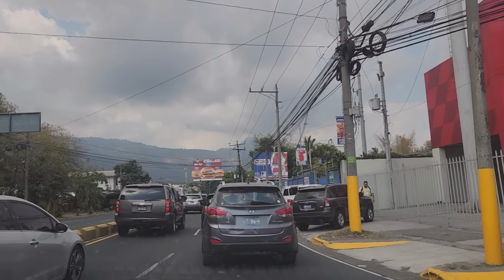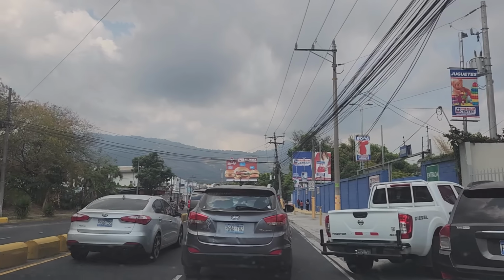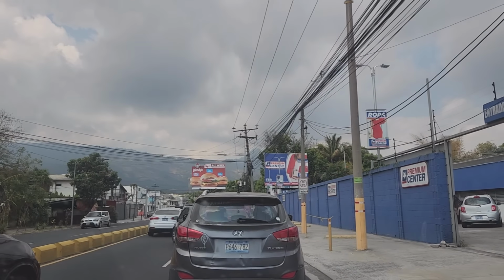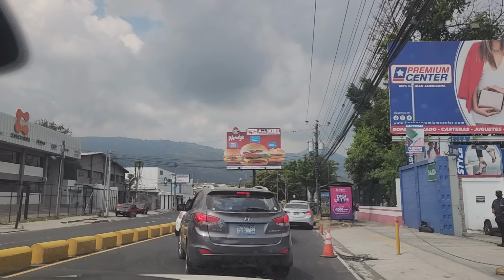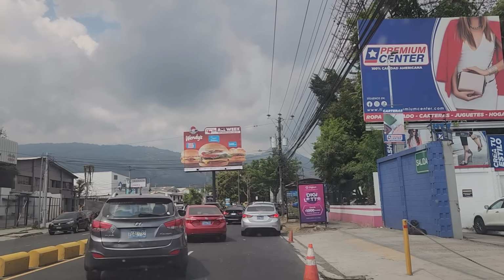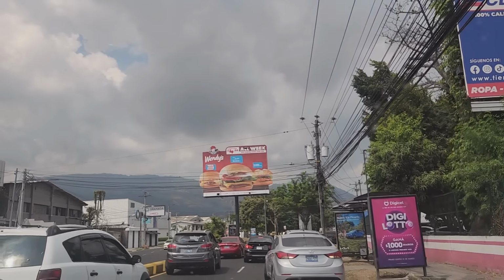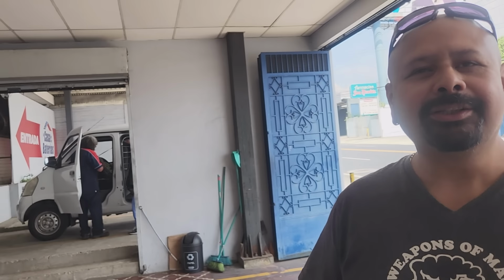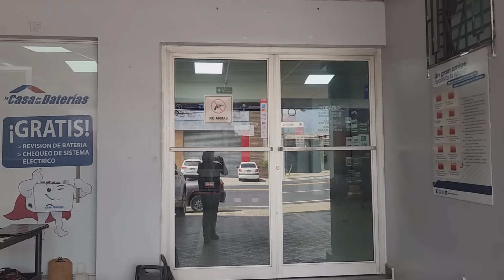Taking our car to the mechanic in El Salvador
Will and Sarah's new car has its first mechanical problem so they need to go to a few tallers (mechanic shops) to figure out whats wrong with it.